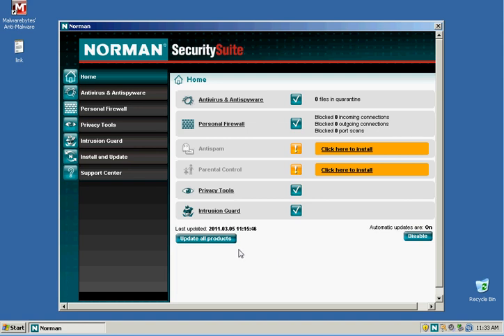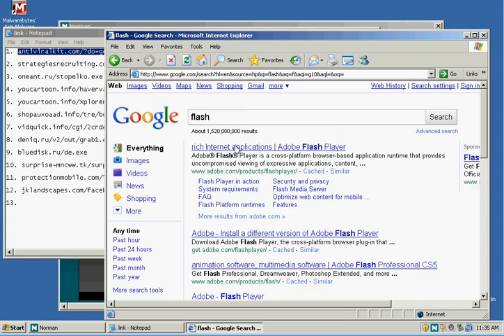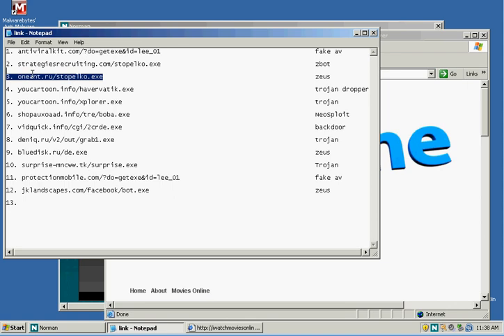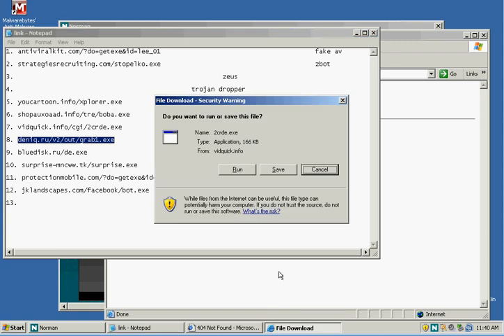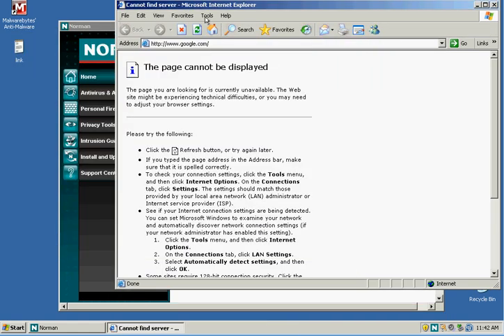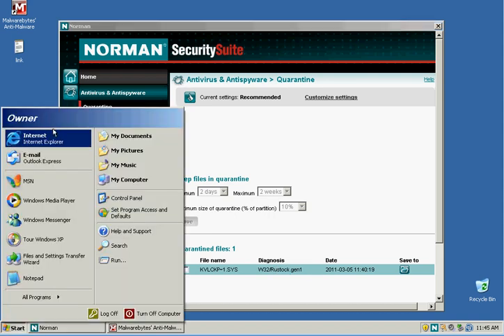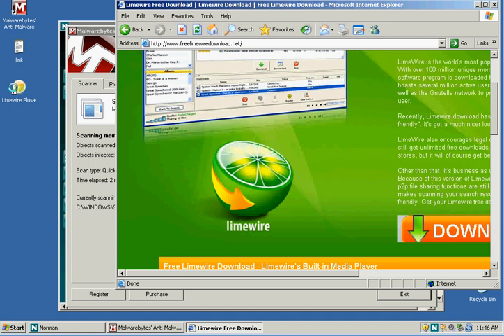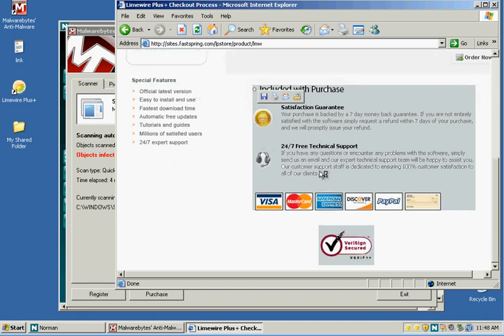Norman Security Suite review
This anti virus suck. But like i said they all will get far chance.